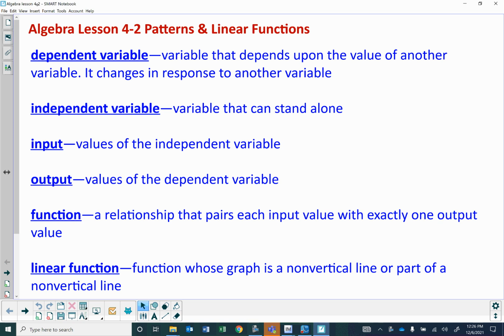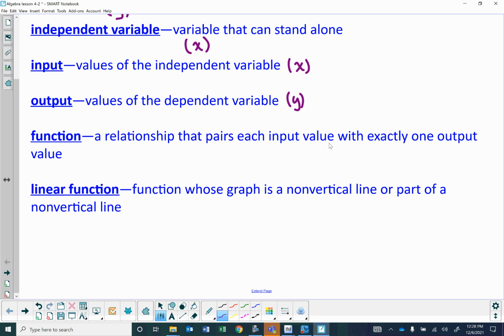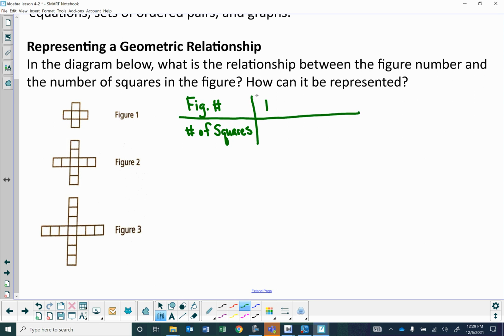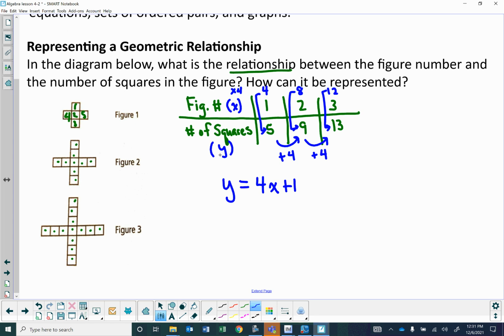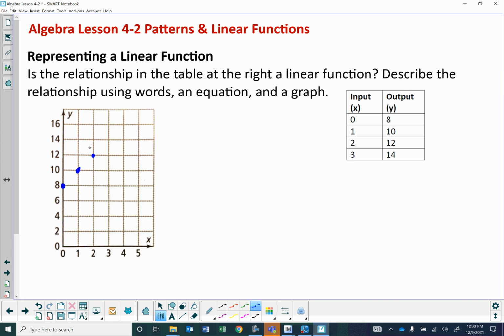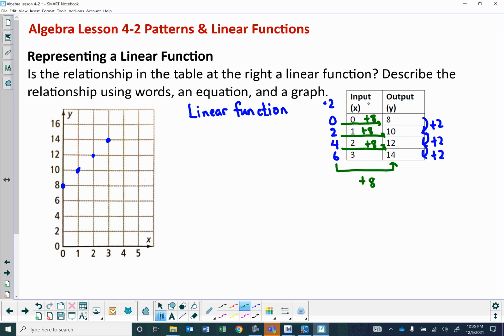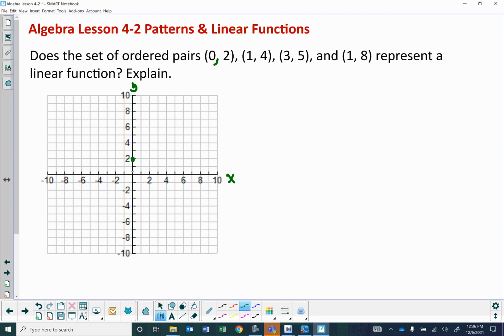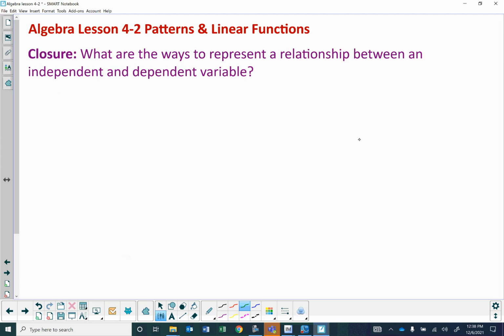Algebra Lesson 4 2 Patterns & Linear Functions